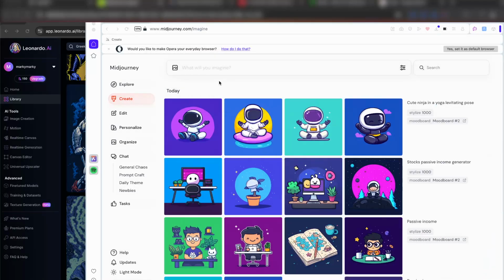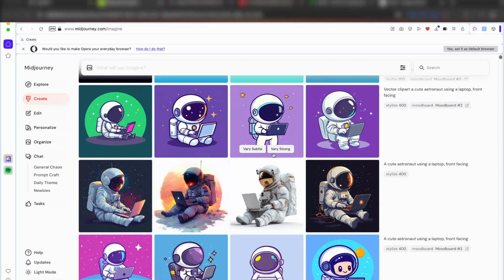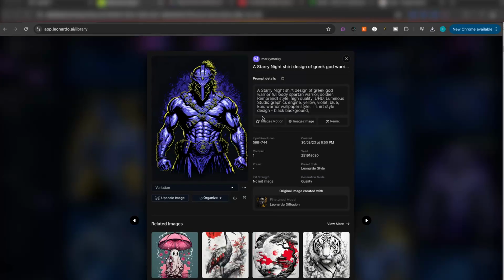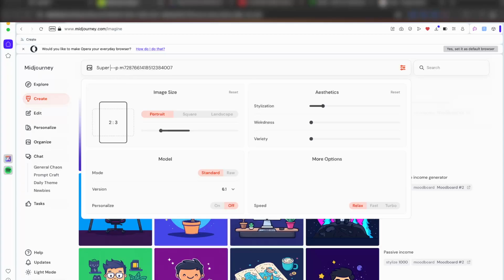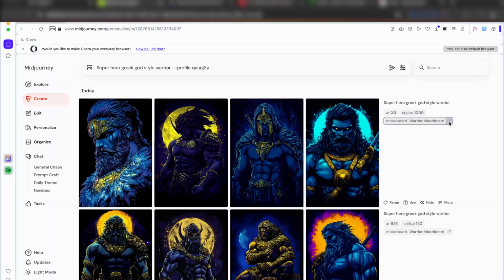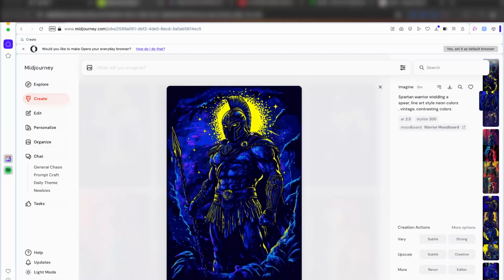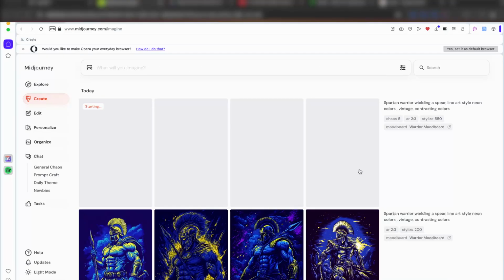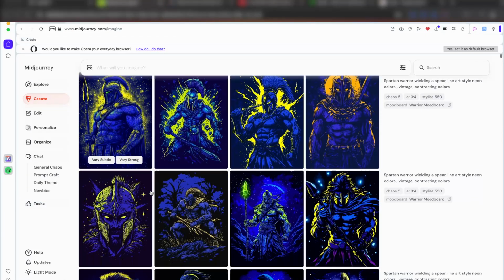How To Create Moodboards On Midjourney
Other midjourney Videos -